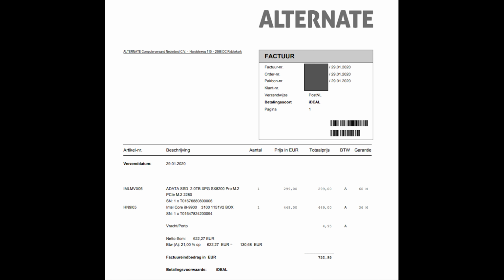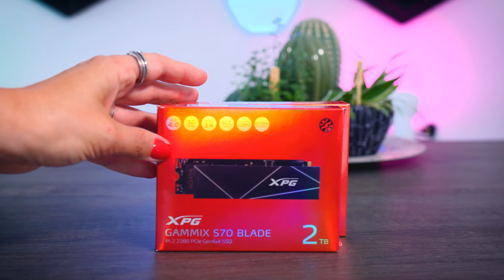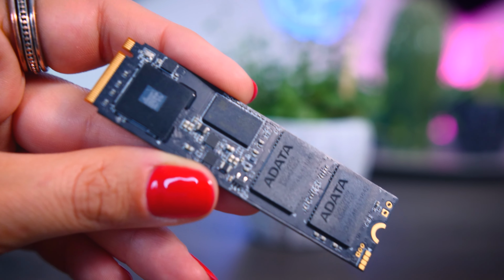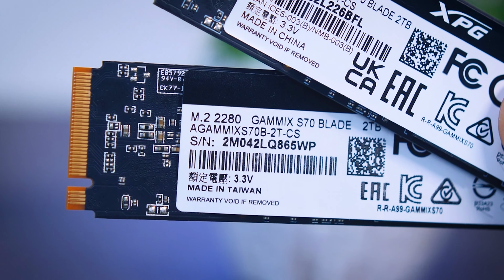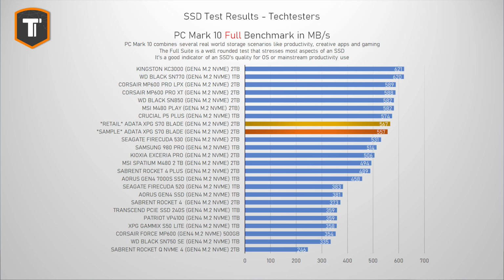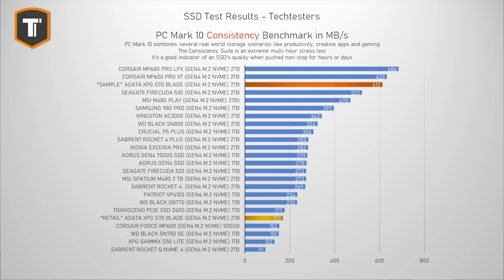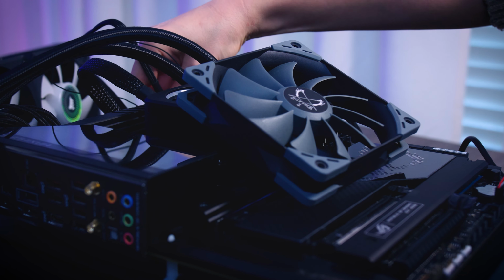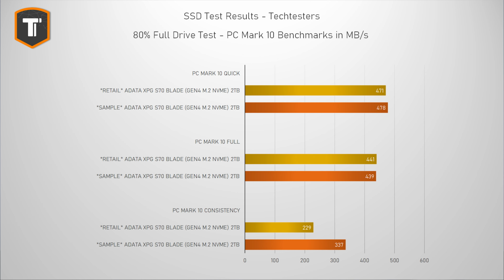Is ADATA at it AGAIN?!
Taking another look at the S70 Blade, but this time the one I bought.

ADATA XPG S70 Blade
Crucial P5 Plus
Corsair MP600 PRO LPX
WD Black SN850
Kingston KC3000
Samsung 980 PRO
WD Black SN770

Timestamps:
0:00​ - Introduction
1:02 - A Little History
2:24 - Comparing Boxes and SSD Exterior
3:27 - Performance Comparison
4:32 - Figuring out what's going on
6:25 - Final Thoughts